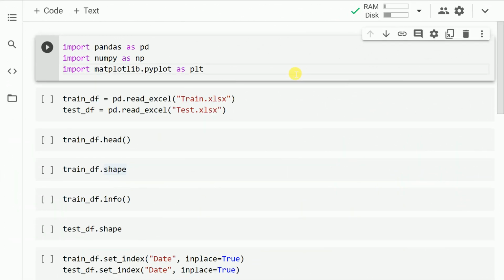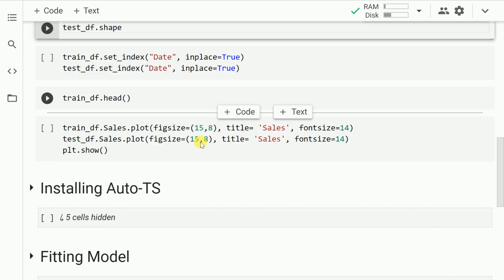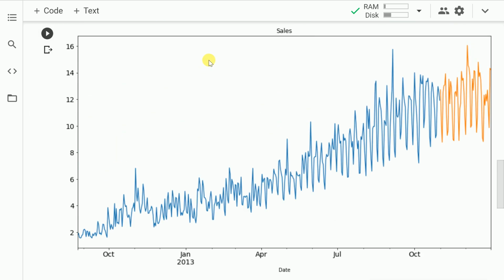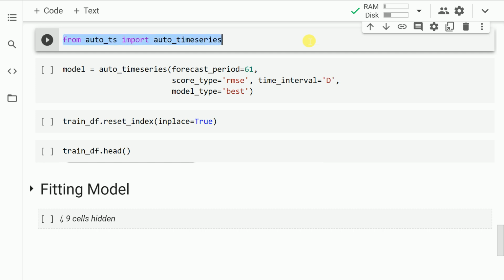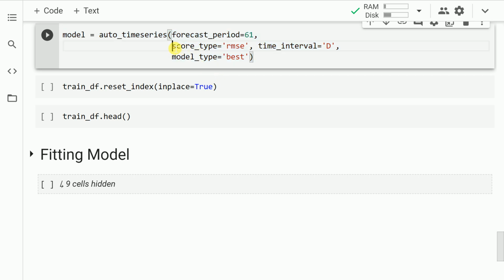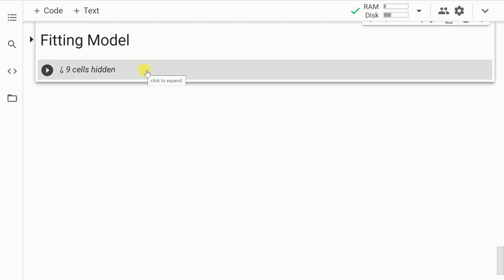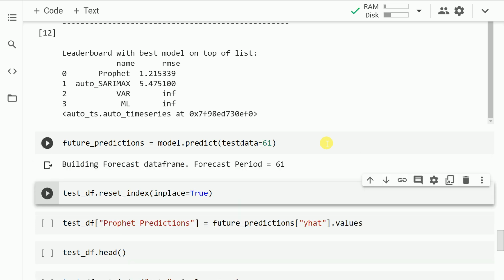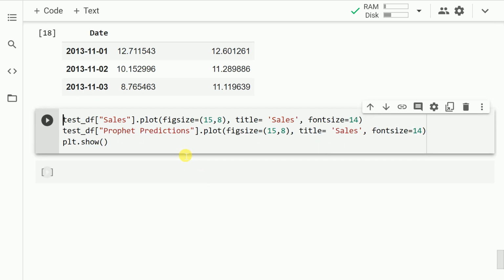Auto_TS : Automatically build multiple Time Series models using a Single Line of Code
In this video, I'll show you how you can create accurate time series forecasting models using
Auto_TS which automatically builds ARIMA, SARIMAX, VAR, FB Prophet & ML Models on Time Series data sets with a Single Line of Code.